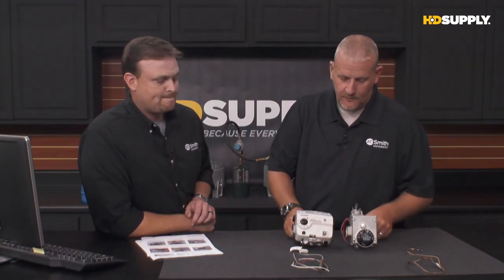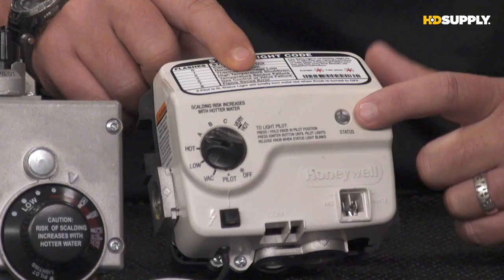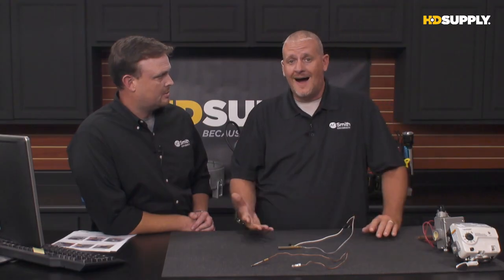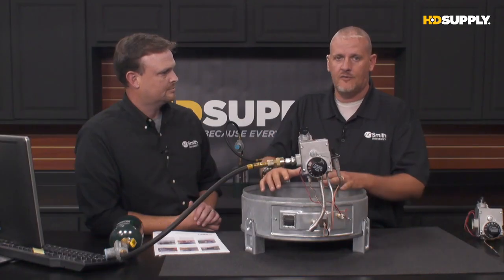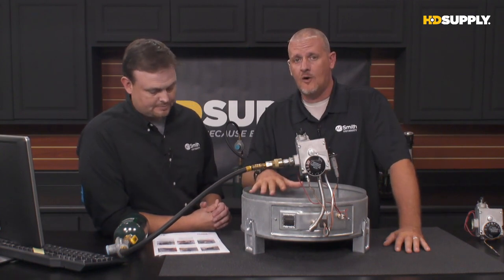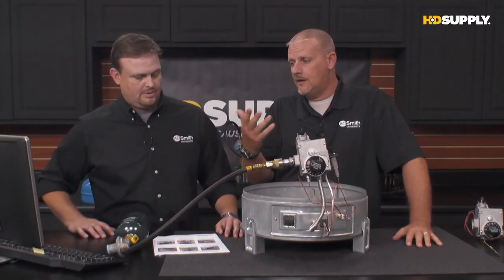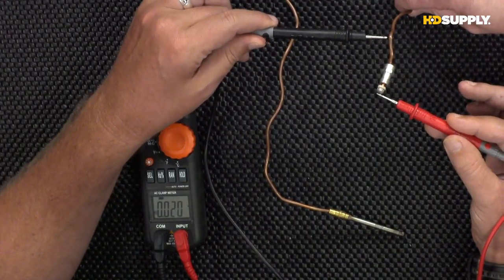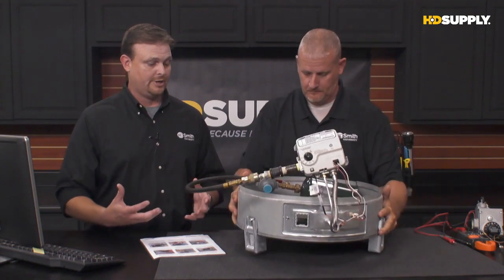A.O. Smith - Troubleshooting Gas Water Heaters | HD Supply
Learn how to troubleshoot any issues that might come up when trying to fix your properties' gas water heaters.

For more information on A. O. Smith Water Heaters, please